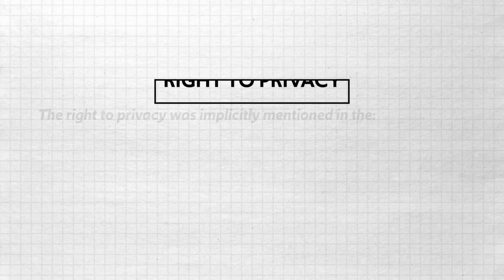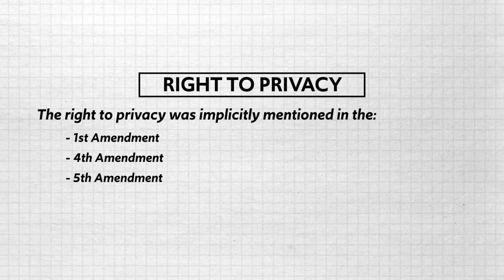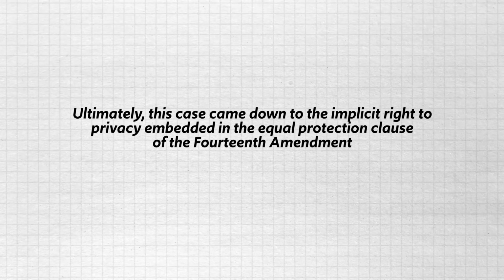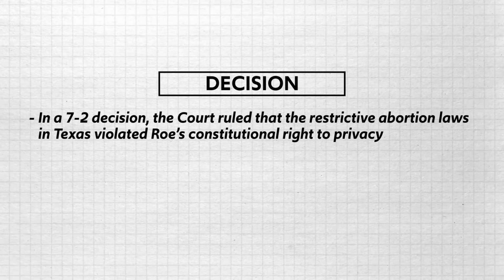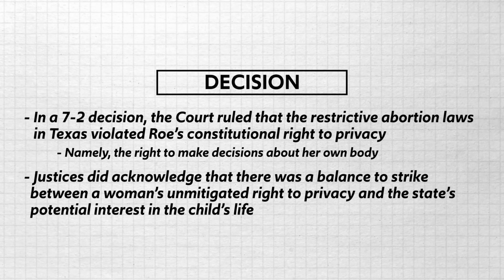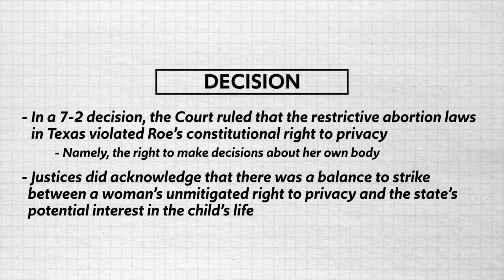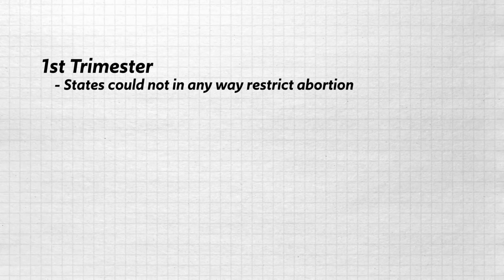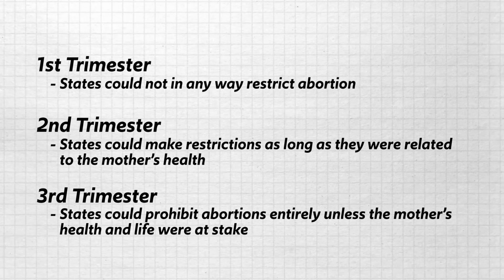Roe v. Wade, EXPLAINED [NO LONGER Required Supreme Court Cases]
As of 2023, this Court case is NO LONGER a Required SCOTUS Case, but it can still show up in the MCQs, so it will be helpful to have this knowledge in your brainfolds!

In this video Heimler walks you through yet another one of your required Supreme Court cases for the AP Government curriculum, namely, Roe v. Wade.

This decision, handed down in 1972, has generated a firestorm of controversy. The case legalized abortion on demand throughout the United States. Women's rights advocates saw this decision as a victory that put their reproductive freedom in their own hands. On the other hand, conservatives of various stripes, not least Catholic and Evangelical Christians, saw this decision as evidence of the declining morals of America.

Either way, the case was decided on the merits of a woman's right to privacy which the Court argued exists implicitly rather than explicitly in several amendments contained in the Bill of Rights.